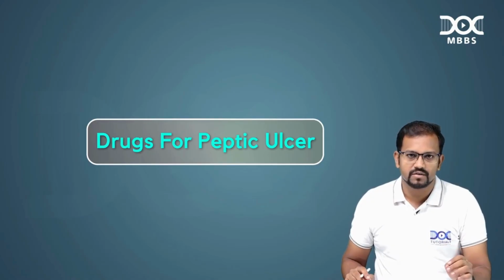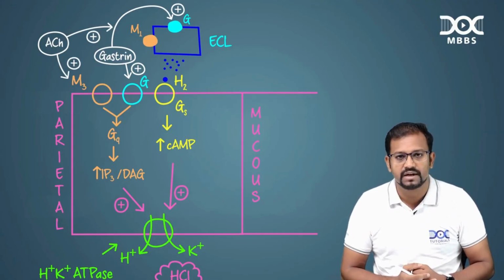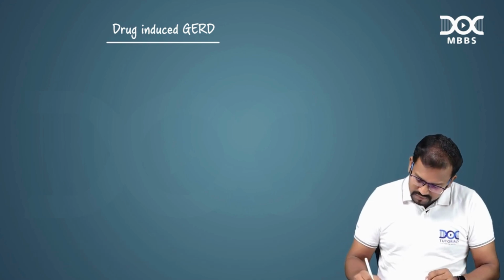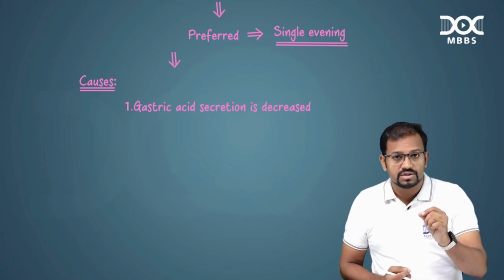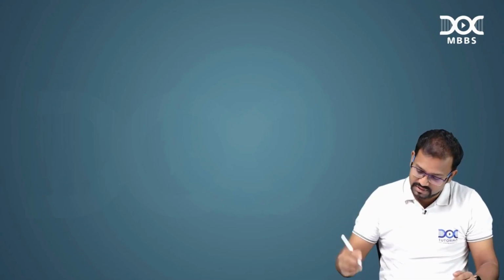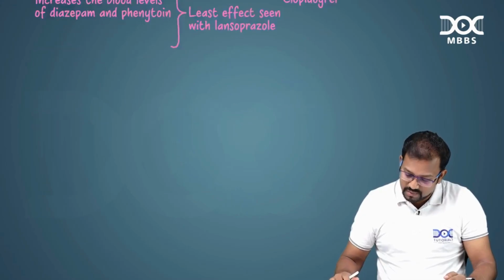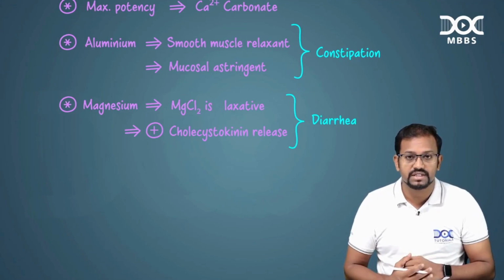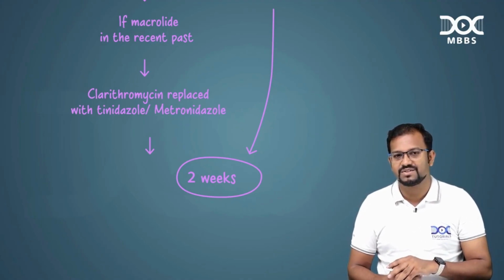Drugs for Peptic Ulcer Made Easy | Pharmacology MBBS | Dr. Nilesh Raj | DocTutorials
🧠 In this high-yield Pharmacology session, Dr. Nilesh Raj breaks down the complete drug therapy used in Peptic Ulcer Disease, covering mechanisms, classifications, clinical uses, adverse effects, and exam-focused pearls.
This session is tailored for MBBS students and those preparing for NEET PG & FMGE.

🧠 What You’ll Learn:
👉 Classification of anti-ulcer drugs
👉 Proton pump inhibitors – Mechanism, indications & adverse effects
👉 H2 blockers – Key differences & exam-important points
👉 Antacids – Types, onset of action, and clinical relevance
👉 Mucosal protective agents – Sucralfate, Bismuth, Misoprostol
👉 H. pylori regimen – Triple therapy, quadruple therapy
👉 High-yield MCQs & clinical correlations

DocTutorials offers MBBS-focused Pharmacology sessions with crystal-clear mechanisms, simplified charts, clinical pearls, and exam-focused tricks—helping you master key topics for NEET PG, FMGE, and University exams.
Interactive visuals + conceptual clarity = maximum retention.